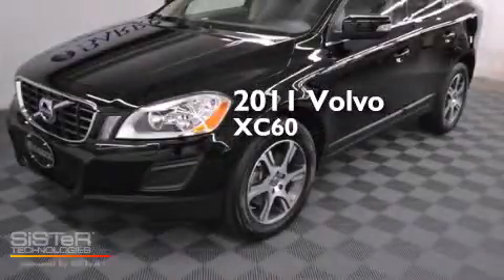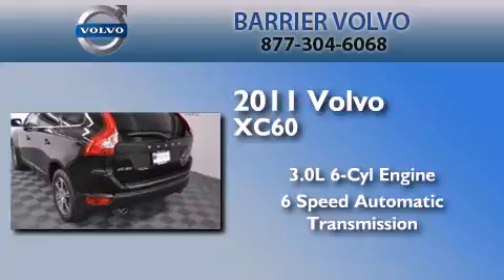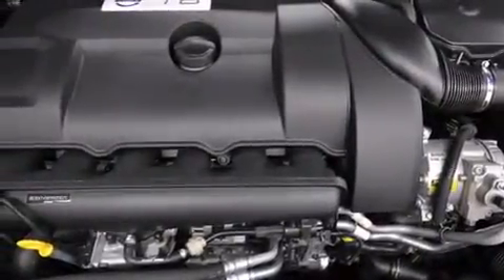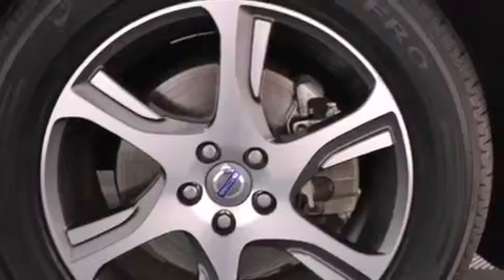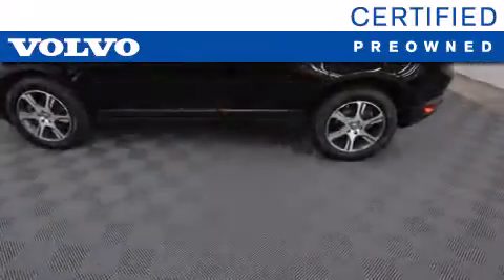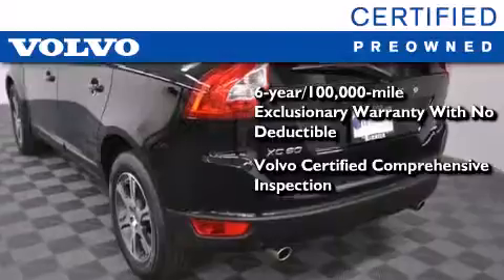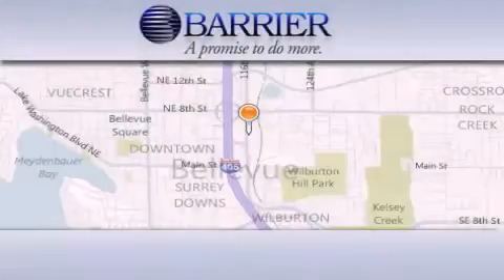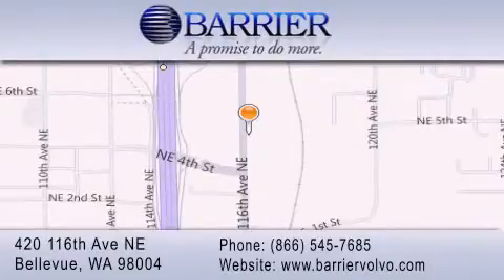Preowned 2011 Volvo XC60 Bellevue WA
We've been honored to serve the Bellevue WA area , we promise that your experience at our dealership will exceed your expectations ! Year : 2011 Make : Volvo Model : XC60 Engine : 3.0L 6Cyl Turbo Trans . : 6 Spd Automatic Exterior : Black Miles : 20,454 Interior : Black Stock : 219226T Barrier Volvo-UPG-JO 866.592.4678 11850 Bel-Red RD Bellevue , WA 98005 Preowned 2011 Volvo XC60 Bellevue WA